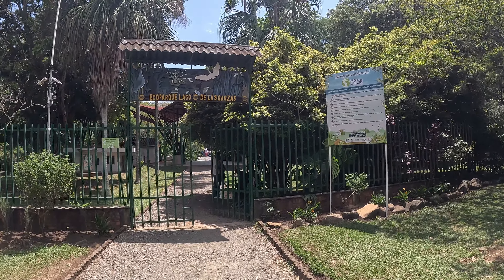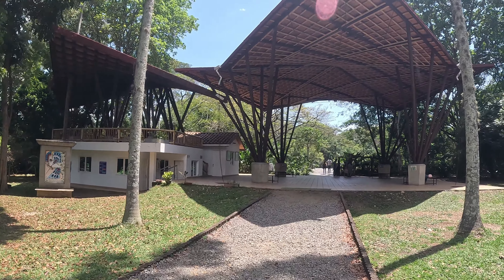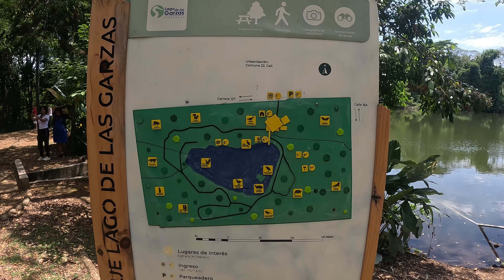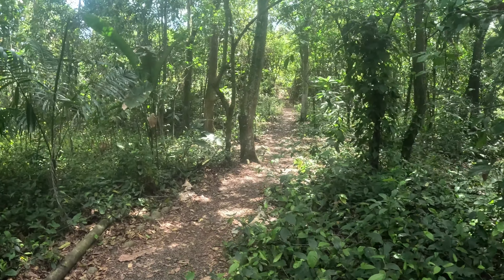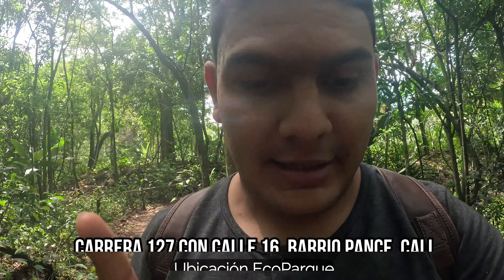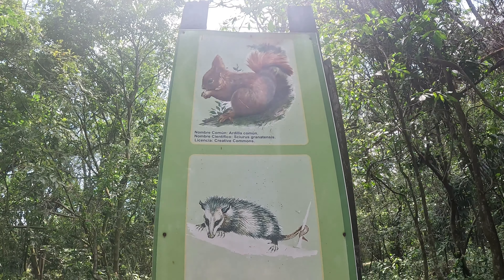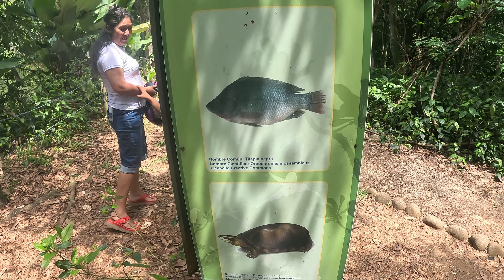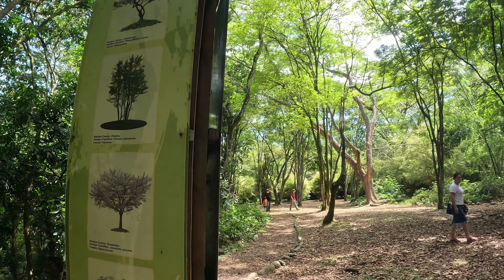ECOPARQUE LAS GARZAS Cali / El único bosque Tropical de la ciudad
Bienvenidos!! En el video de hoy estaremos visitando el Ecoparque: Lago de Las Garzas, una reserva natural ubicada en el barrio Pance de la ciudad de Cali. Acompaños en esta bella y tranquila travesía por la naturaleza, visitaremos los hermosos lugares de esta reserva y las diferentes especies que habitan aquí.